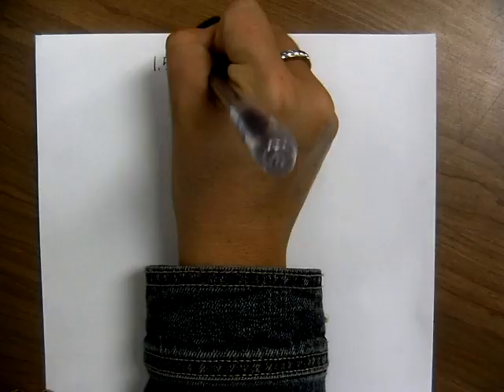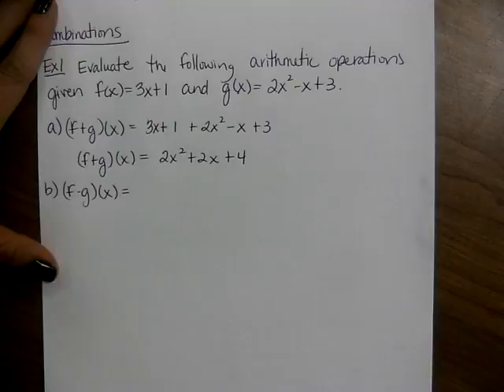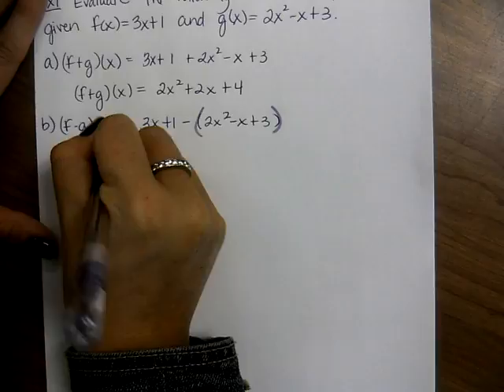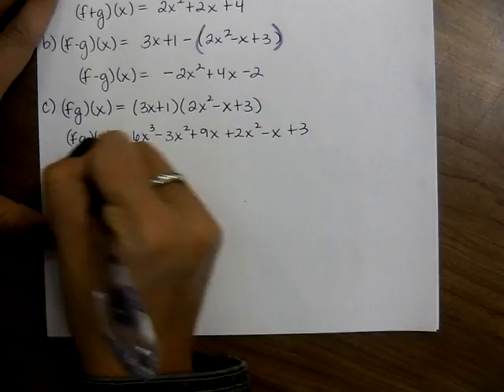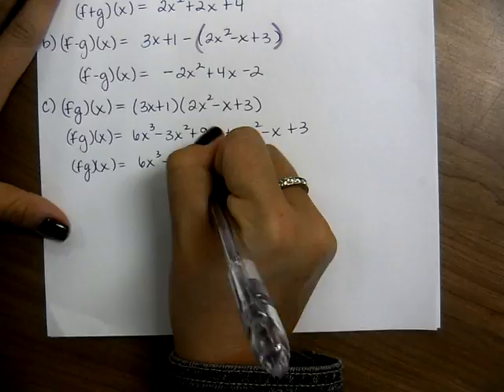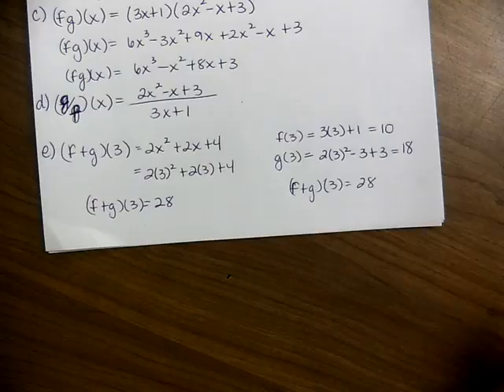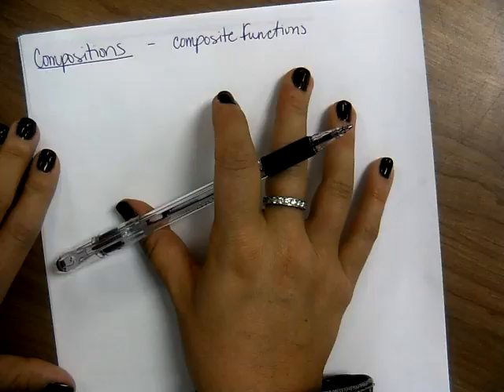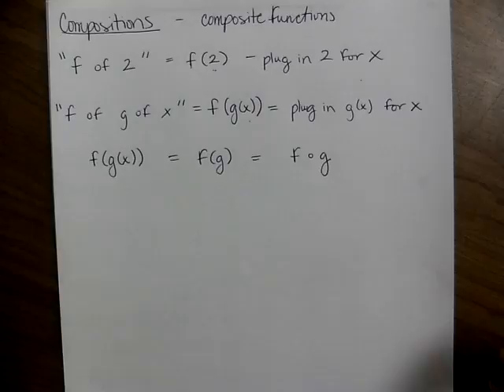1.5 Combinations of Functions